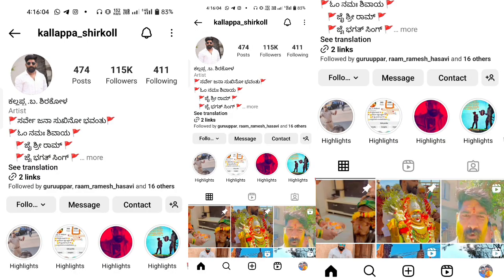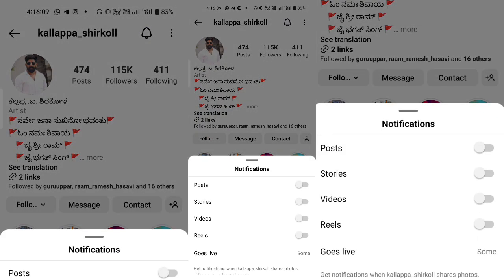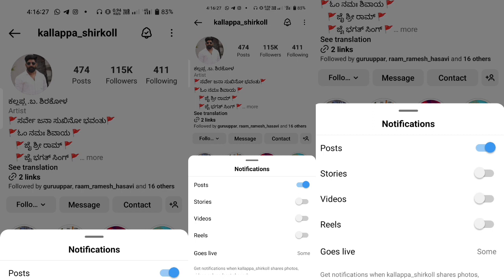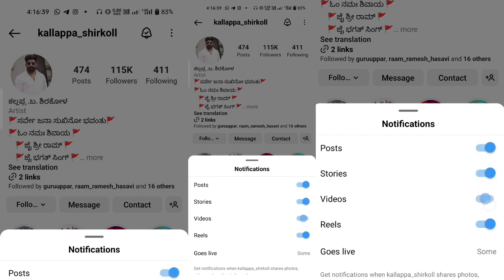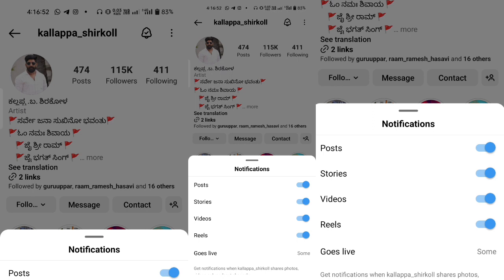Instagram new update || How to get all notification on Instagram in kannada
UMESH From Bendekatte anavatti [shivamogga]